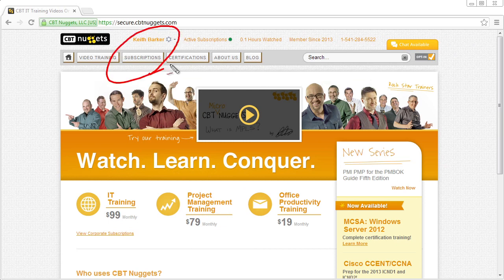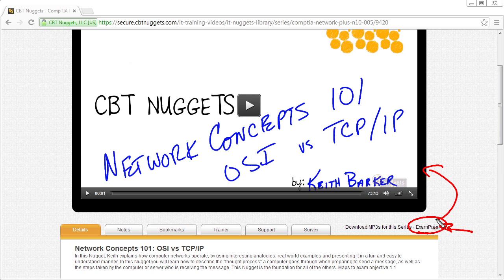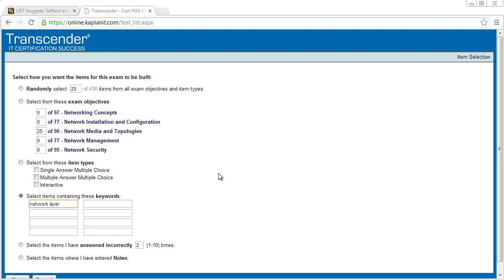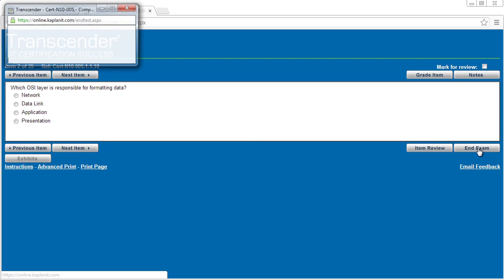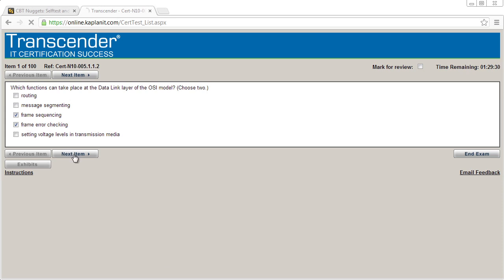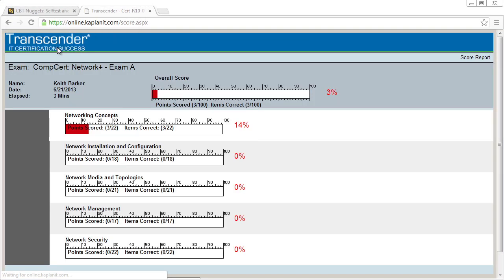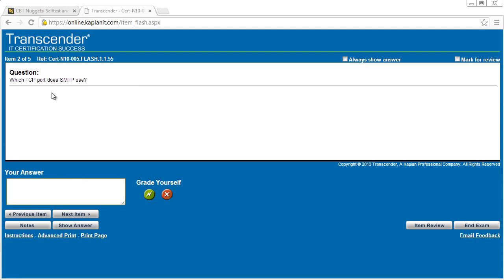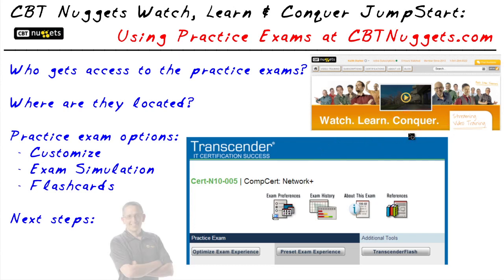MicroNugget: How to Use Transcender Practice Exams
In this video, Keith Barker covers the practice exams available at CBT Nuggets for students preparing for certifying exams. Keith covers three things: who is eligible to access the practice exams, where to find them if you're eligible, and how to use them to best effect.

CBT Nuggets is one of the leading providers of training for the IT industry. But it's not just the charismatic experts delivering earnest training that sets the tone of excellence for CBT Nuggets: many of the courses offer practice exams for the certifying exams they prepare you for.

The practice exams can help prepare learners for the tests they'll take to earn industry certifications, and they're available to students of CBT Nuggets. An annual subscription unlocks access to the exams, which cements the value of the already discounted price of the annual subscription.

There are two places to find the practice exams: first, navigate to Video Training and click the Exam Prep tab. From there, you can search for keywords or certification names.

Alternatively, you can head into the IT Training section and navigate to specific video series. Find a video you'll be taking, scroll past the video itself and look for the ExamPrep link that follows it.